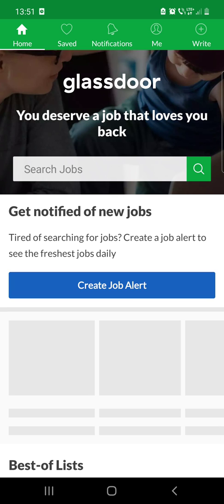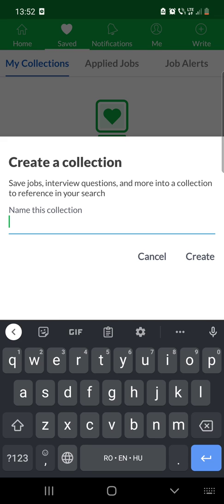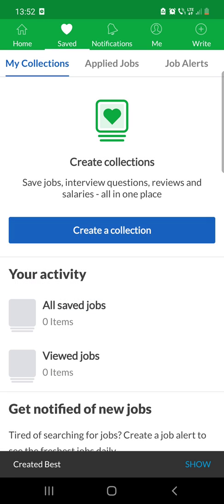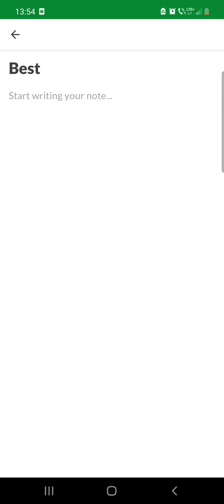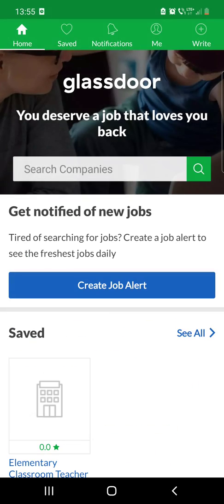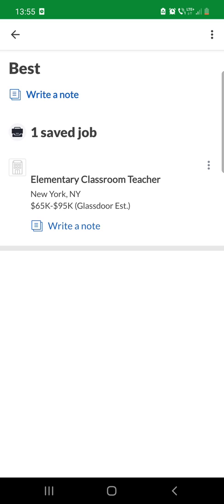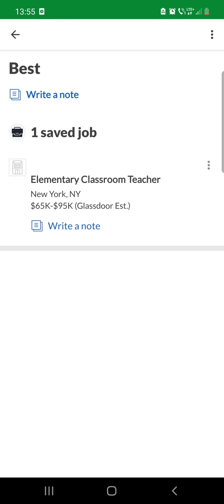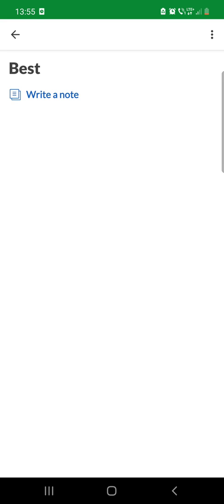How to create job collections on Glassdoor? - Glassdoor Tips